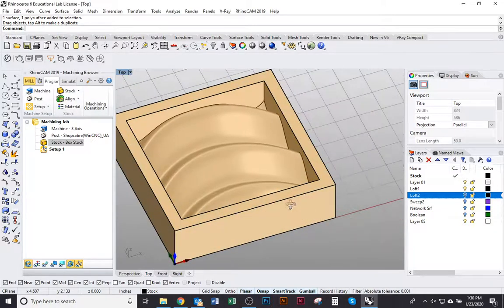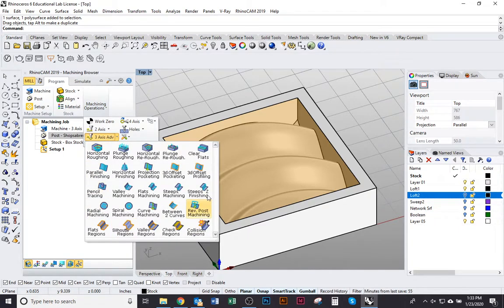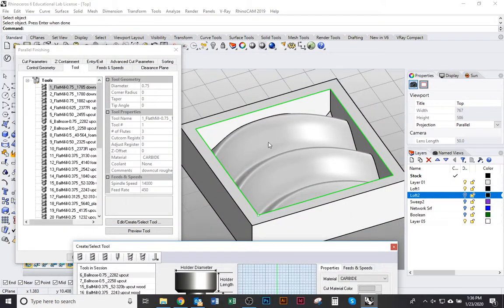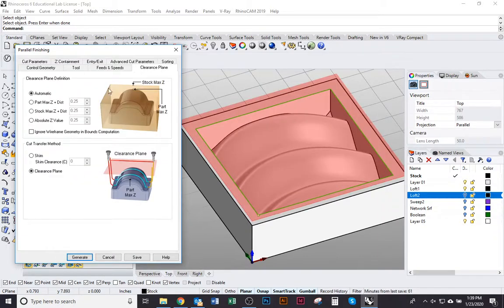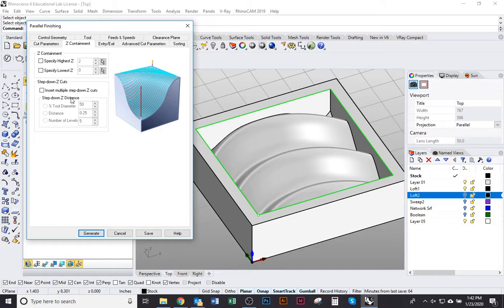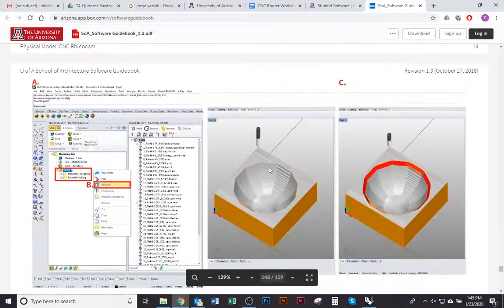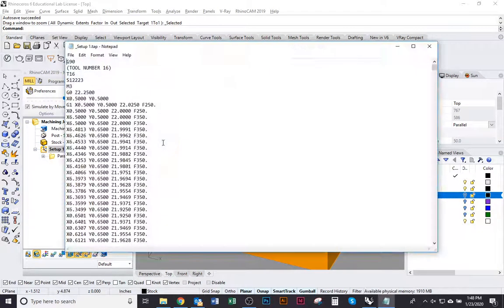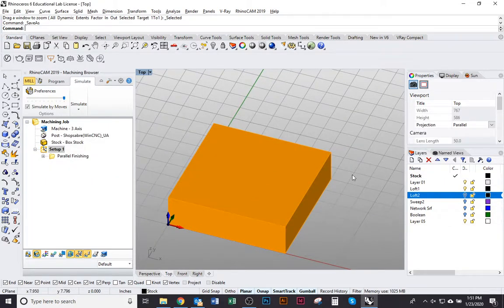ARC 242 2020s CNC Workshop Part 3a: Vertical Contour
This explains the vertical contour toolpath setup in RhinoCAM